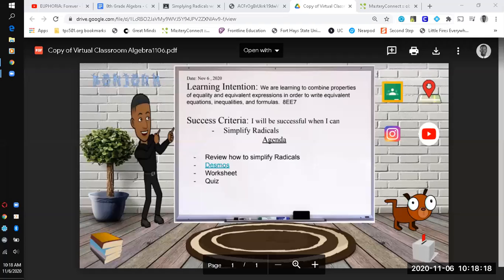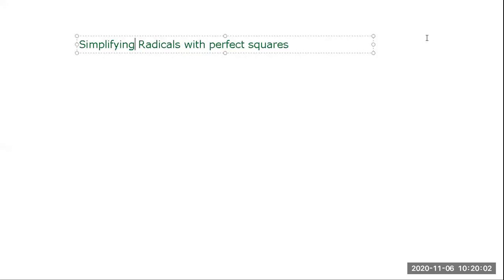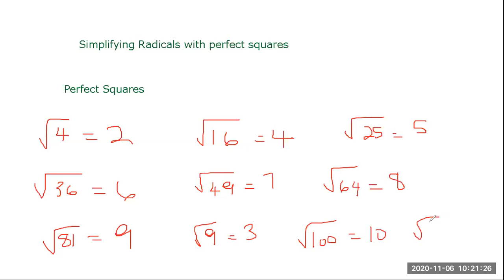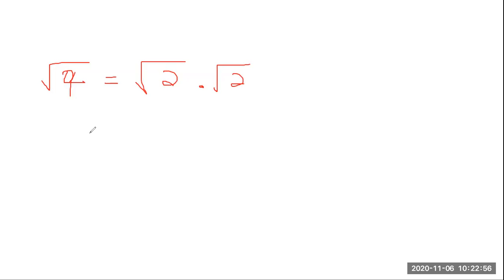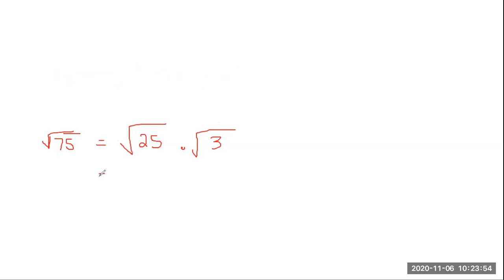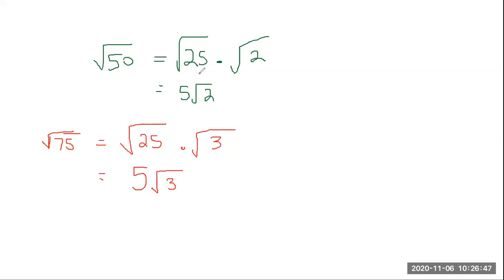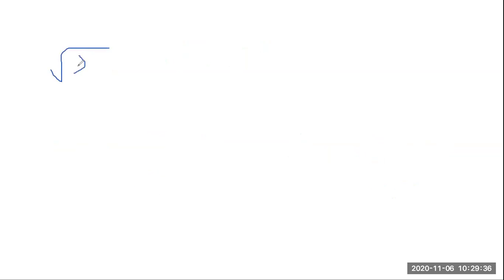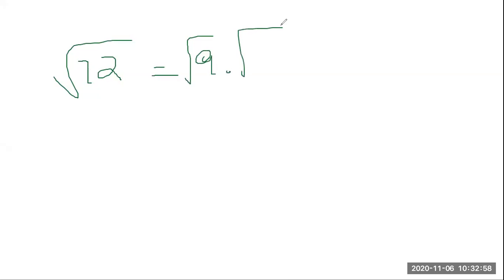Simplifying Radicals with Perfect Squares